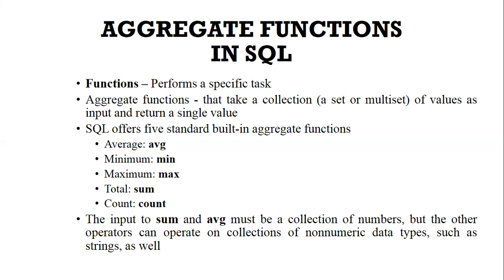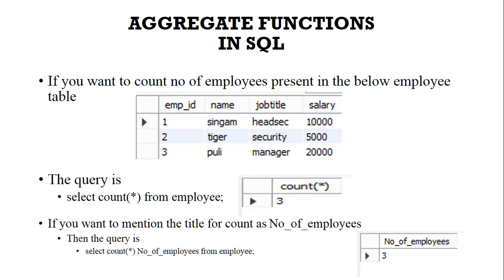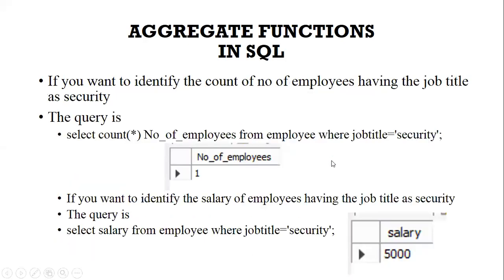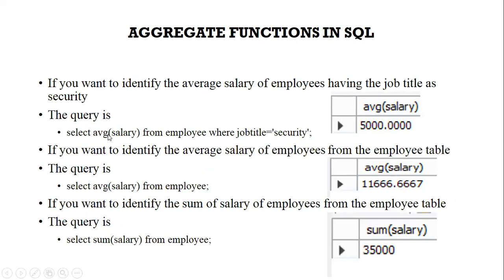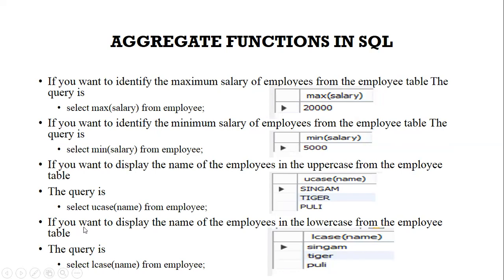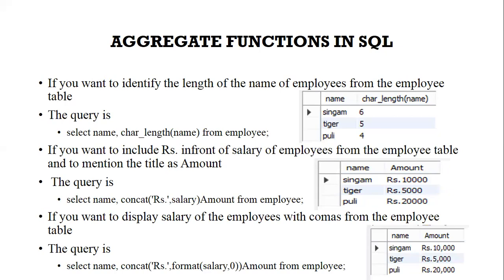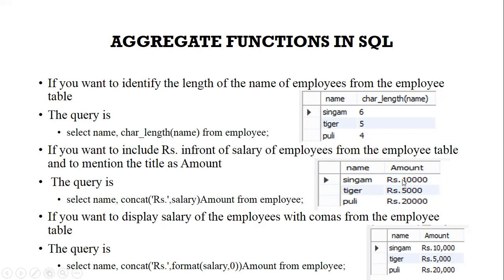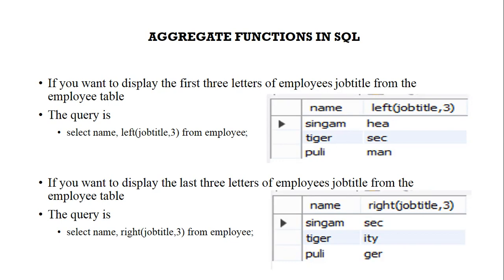Aggregate functions in SQL